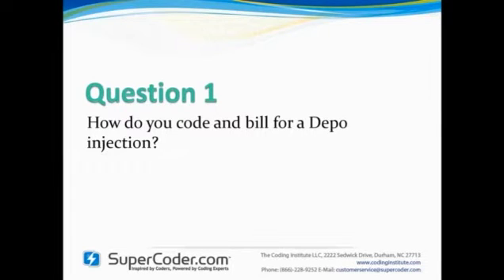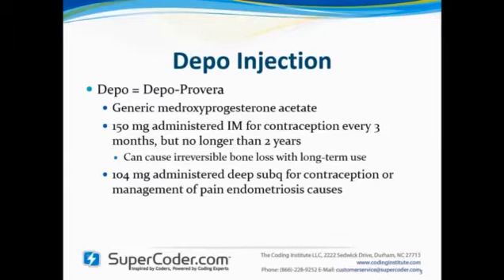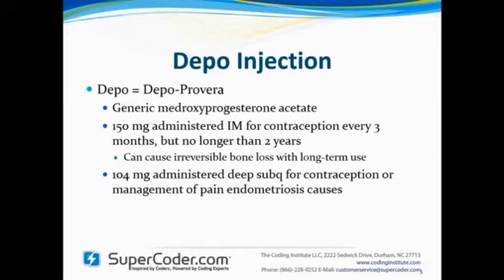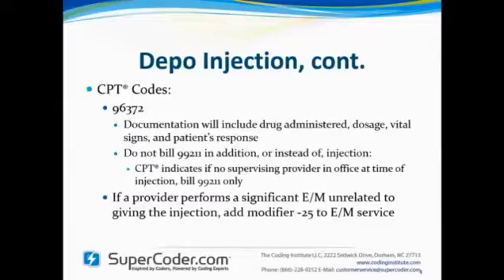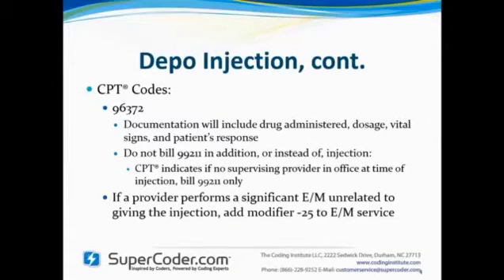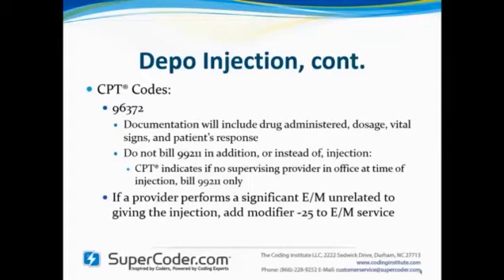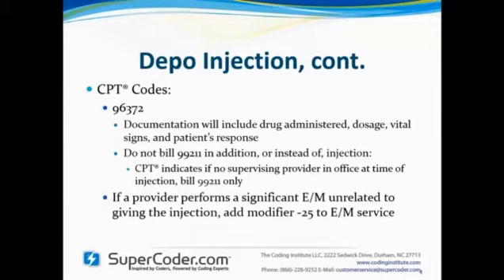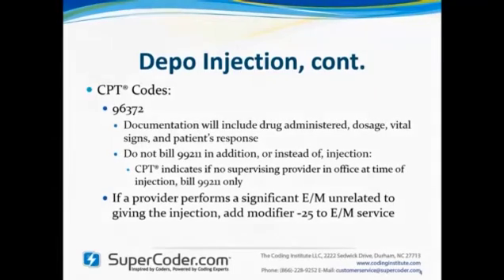Answers to Your Top 10 Ob-Gyn Billing and Coding Questions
We’ve gathered the most popular Ask an Expert and Ob-Gyn Coding Alert articles and compiled a 60-minute ob-gyn must-attend event. For the skinny on hot topics. Watch free webinar Video.